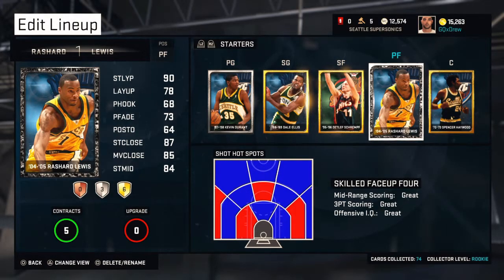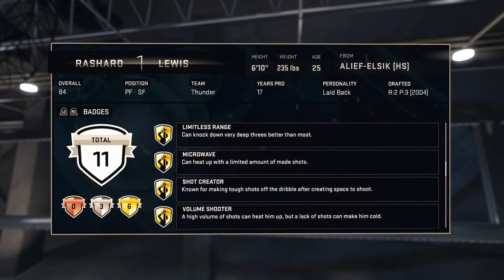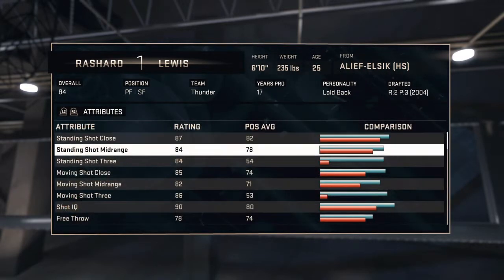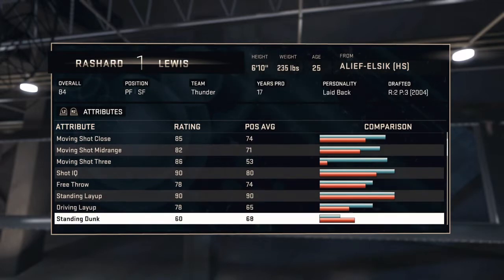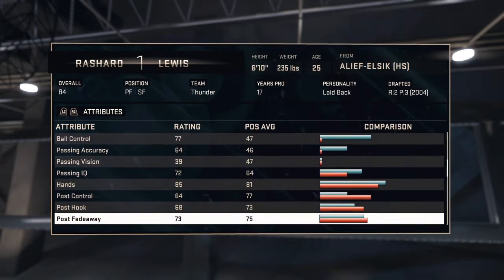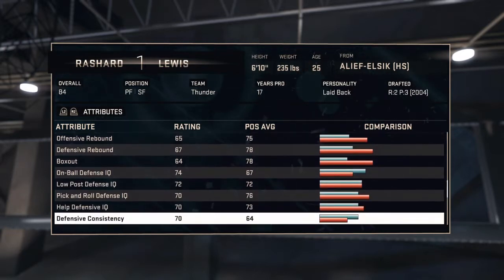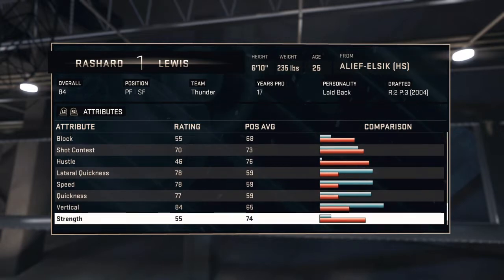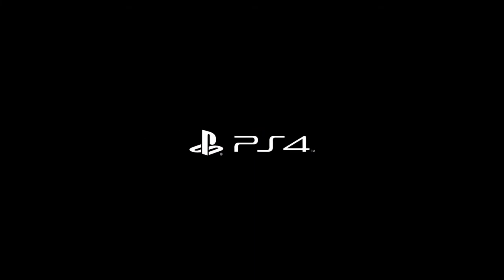Onyx Rashard Lewis MyTeam NBA2K15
Rashard Lewis Onyx card breakdown @ChillionaireNW